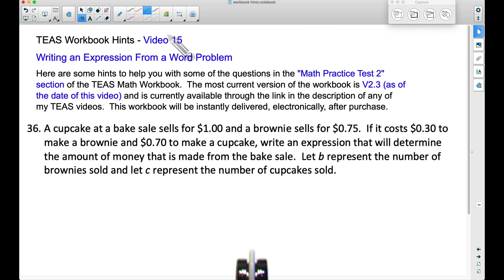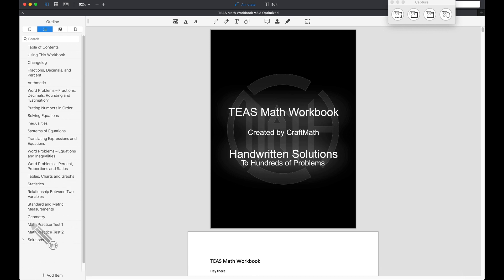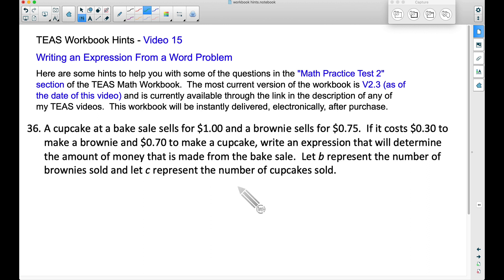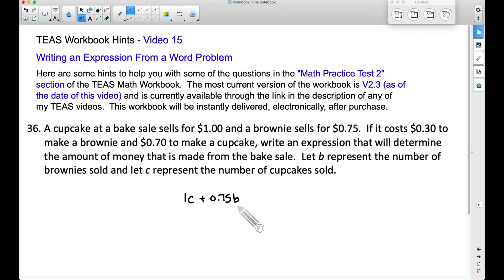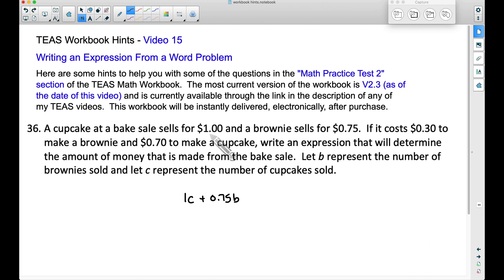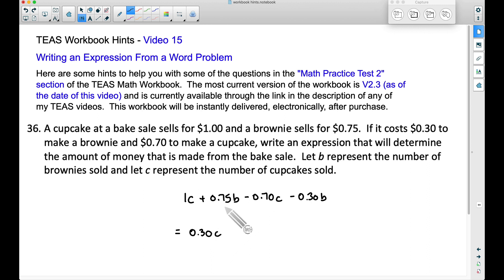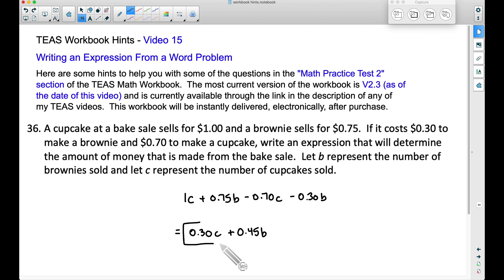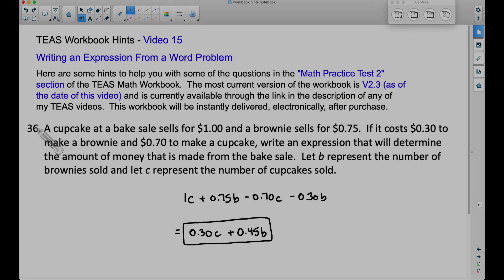TEAS Math Workbook Hints Video #15 - Writing an Expression From a Word Problem